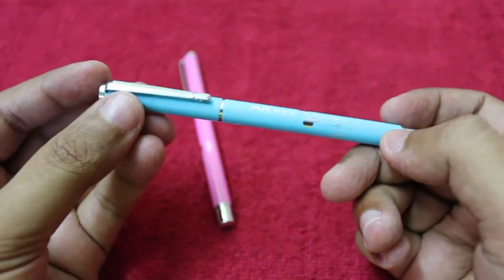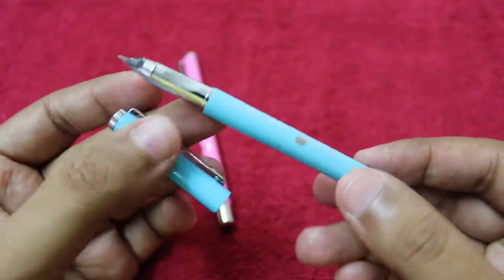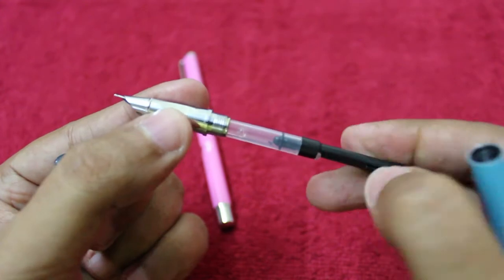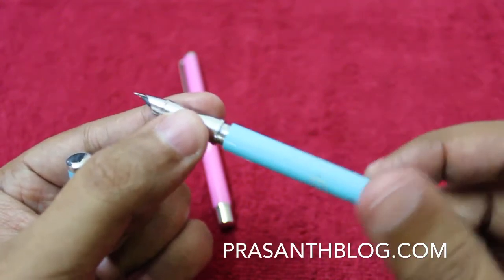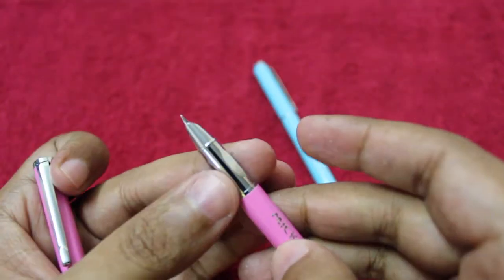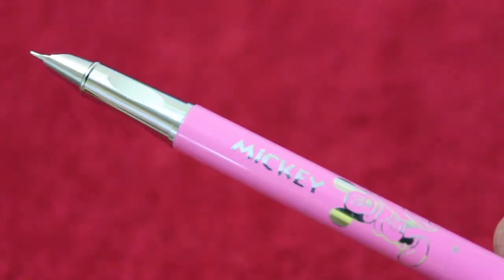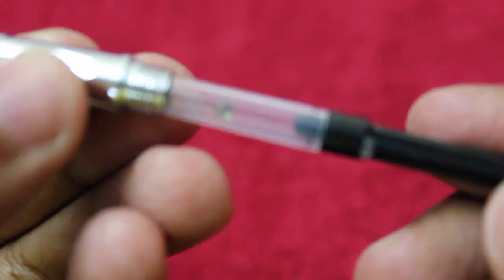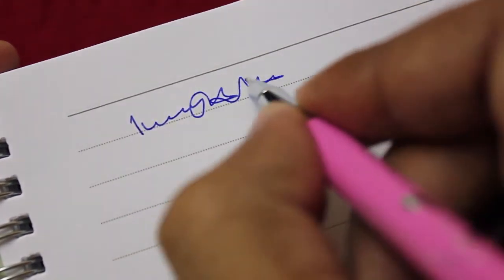Metal Fountain Pen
These Metal Fountain Pen are quite well made. The ink refill mechanism is quite unique and simple. It costs Rs 50 around 90 cents.